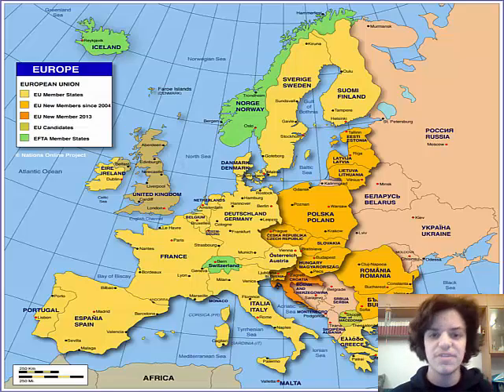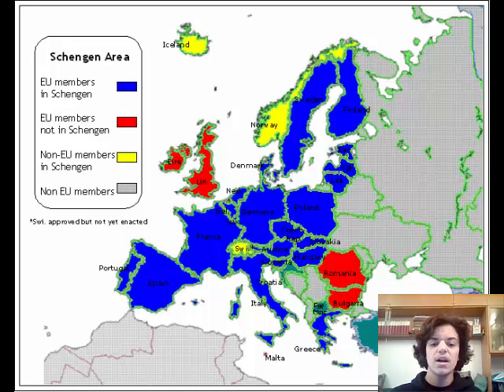Trading with Paco Episode 4 The birth of the Euro Currency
Welcome back to a new episode of the series!!! This episode will cover the birth of the currency used here in the European Union, Euro.